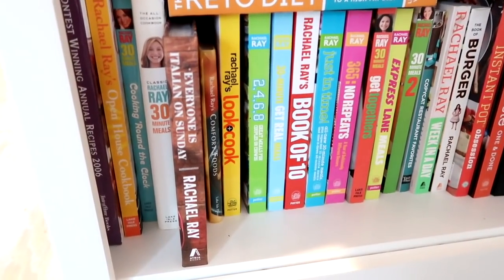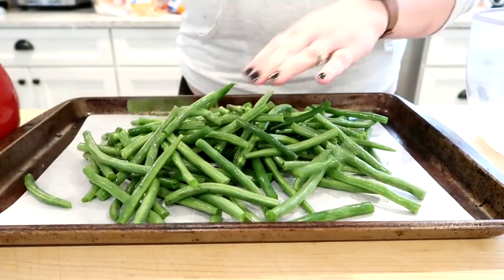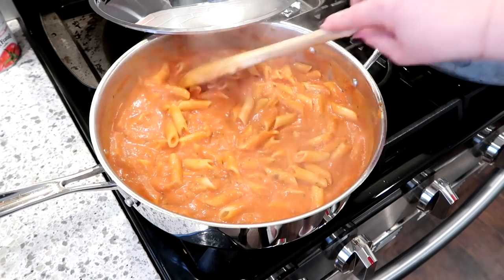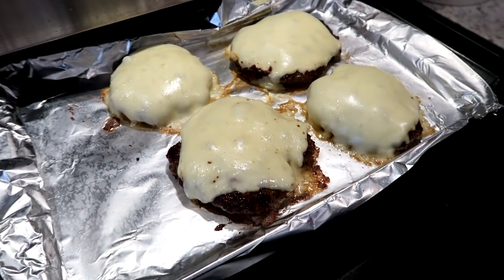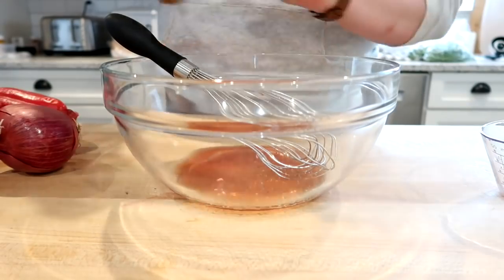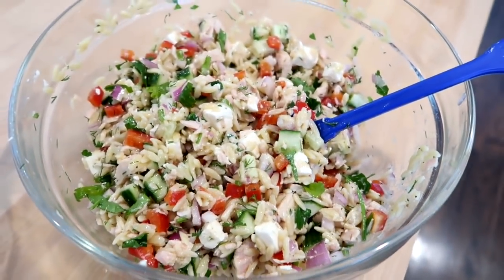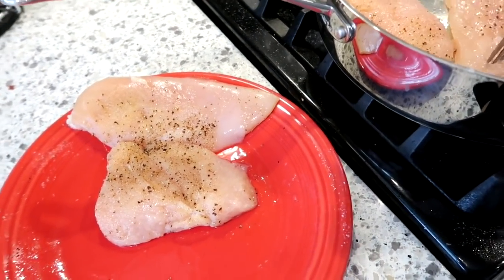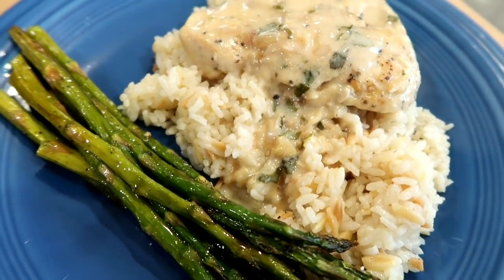30 MINUTE MEALS! 🕒 WHAT'S FOR DINNER? 🍽 RACHAEL RAY RECIPES 🥗 VODKA CREAM PASTA + LEMON CHICKEN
30 MINUTE MEALS! 🕒 WHAT'S FOR DINNER? 🍽 RACHAEL RAY RECIPES 🥗 VODKA CREAM PASTA + LEMON CHICKEN

- OXO Salad Spinner
- Citrus juicer
- Microplane zester
- Instant Pot
- Rubber fork
- Cuisinart pan
- Chef Knives

Great website for trail mix, nuts and more! Nutstop